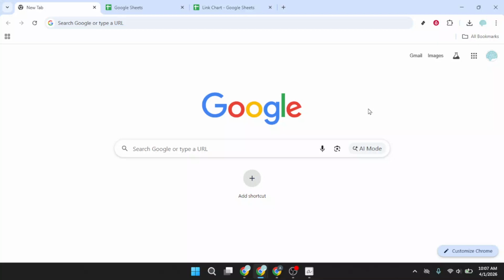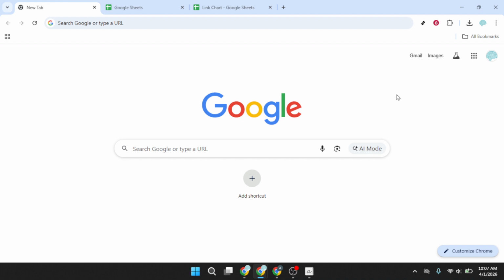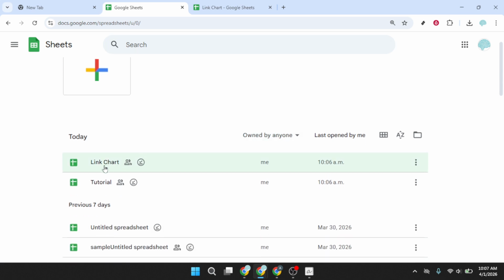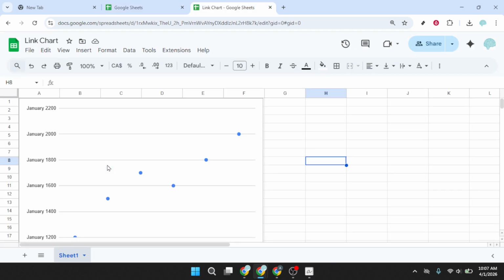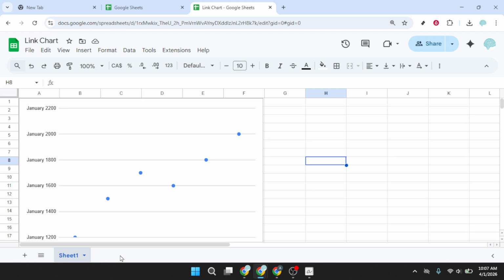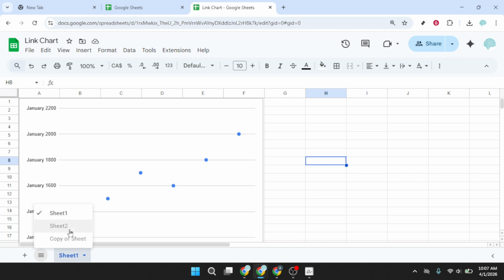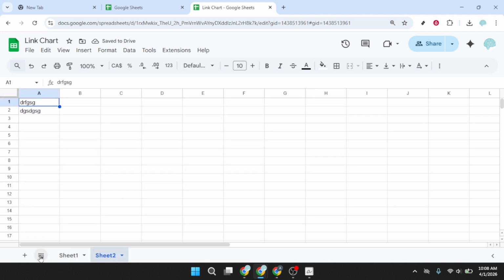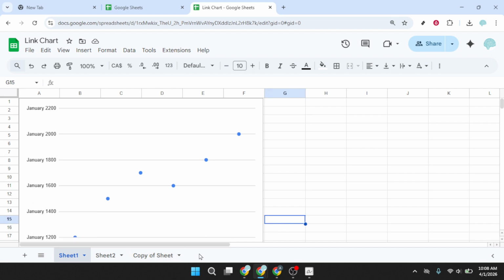How To Unhide Tabs In Google Sheets (Full Guide 2026)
In this video, we discuss how to unhide tabs in Google Sheets to safely reveal hidden sheets utilizing the view all sheets menu. Mastering basic spreadsheet navigation hacks ensures you never lose data and can find missing spreadsheet tab elements fast. Watch this Google Sheets tutorial to organize spreadsheet layout grids perfectly.

00:00 Intro
00:10 Navigating to Google
00:19 Opening Google Apps Launcher
00:26 Selecting Google Sheets
00:33 Navigating the Sheets Dashboard
00:38 Choosing the Spreadsheet
00:46 Opening the Document
00:52 Viewing the Tab Bar
01:05 Clicking the All Sheets Icon
01:16 Exploring the Sheet List
01:25 Unhiding a Specific Sheet
01:32 Managing Multiple Hidden Tabs
01:38 Restoring Hidden Content
01:42 Adjusting Browser Window Size
01:54 Reviewing Access Permissions
02:04 Reordering Spreadsheet Tabs
02:11 Summary of the Process
02:24 Closing Remarks